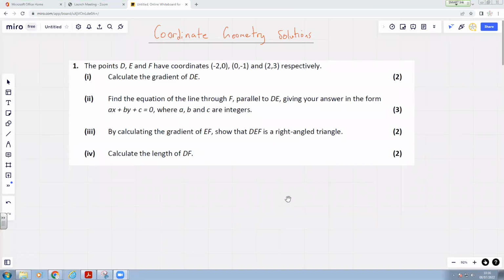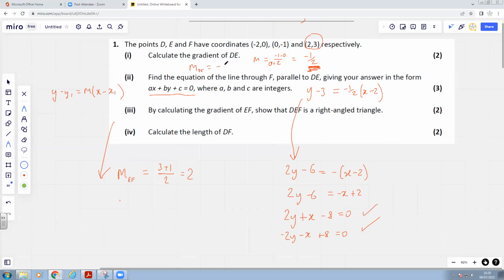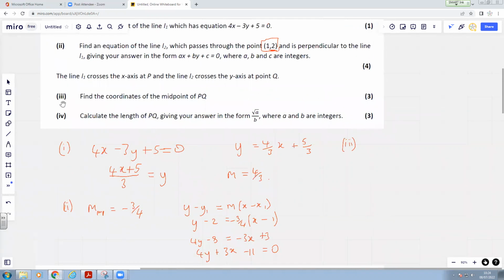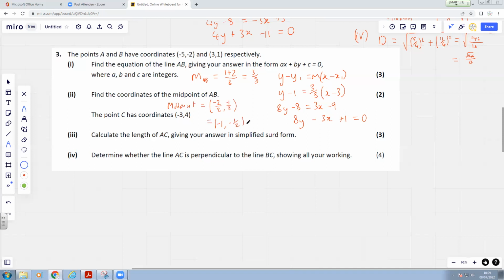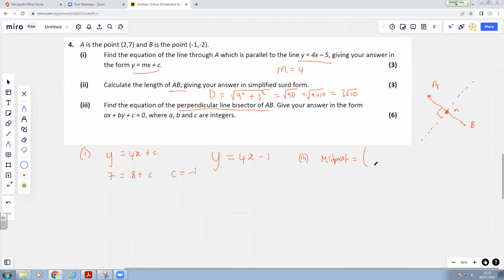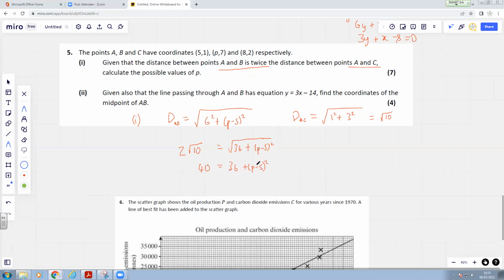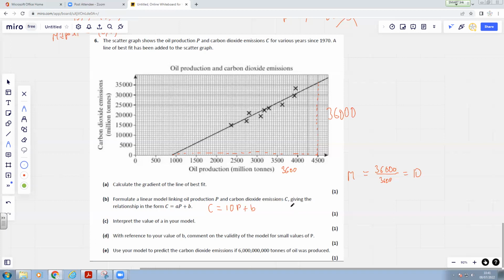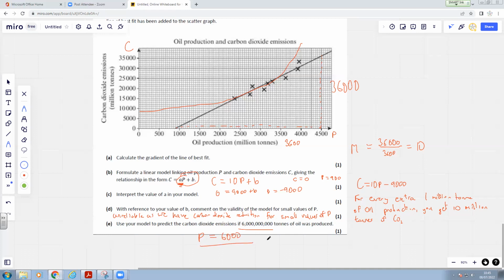Coordinate Geometry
Solutions to the Coordinate Geometry Year 12 Homework.